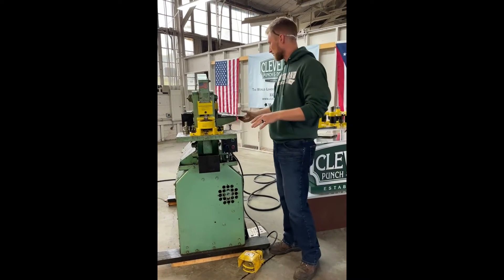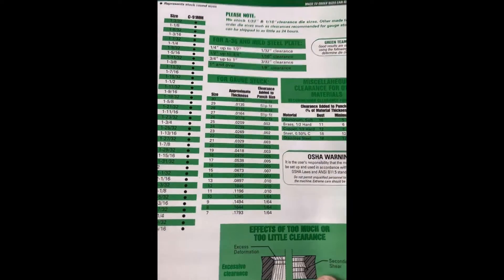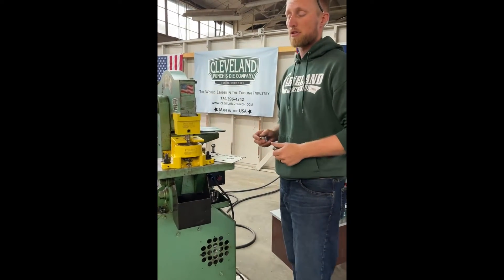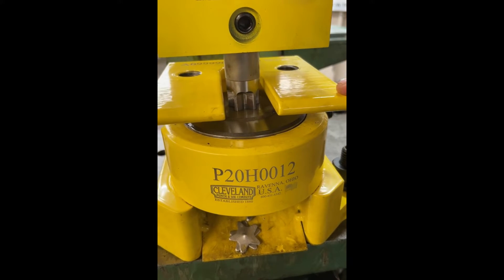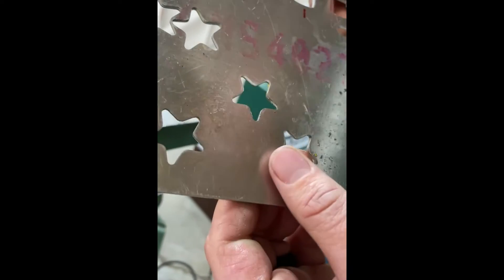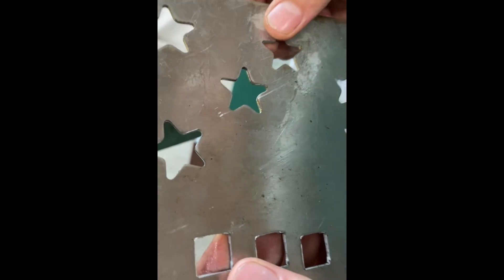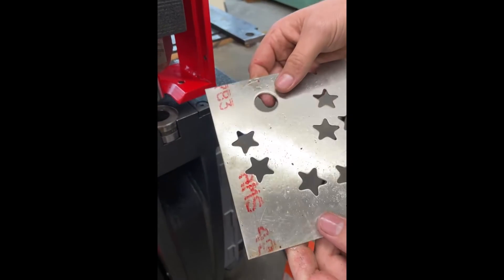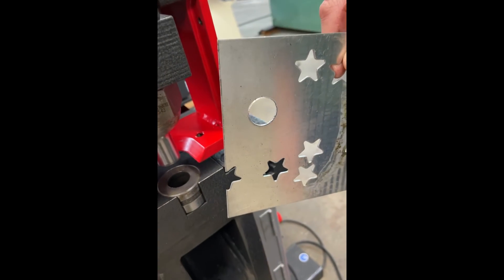Punch and Die Clearance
Having the proper clearance is very important when punching holes.  At the end of the video, there are two clearance charts for your reference. You can follow along with the chart as it is explained at the beginning of the video.

*Never order the same size punch and die
*The thinner the material, the tighter the clearance, and the thicker the material, the more clearance you want to have.

This video and charts are also available on our Instagram and Facebook. Tune in on Friday's at 11:00 am for our Instagram LIVE events!